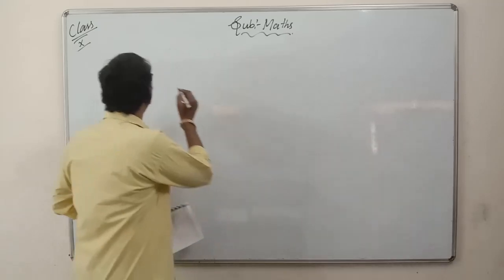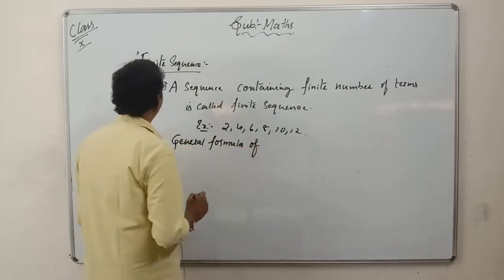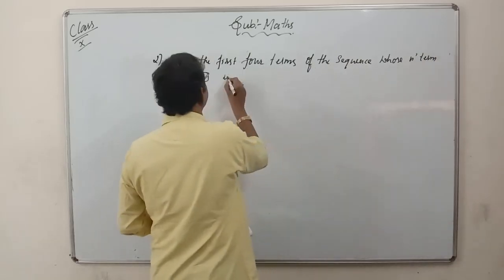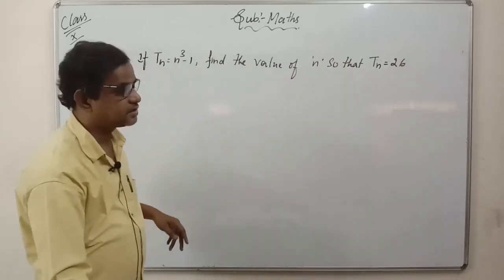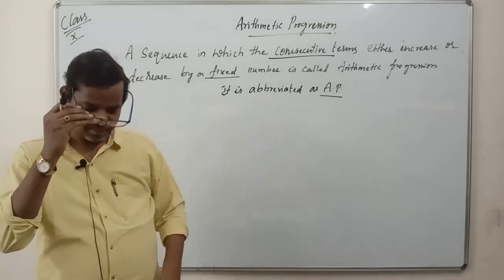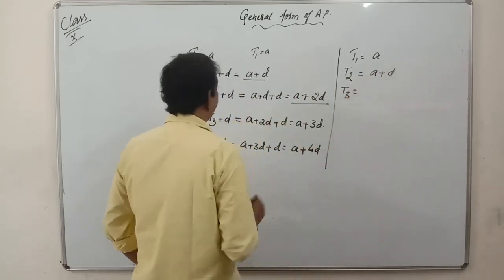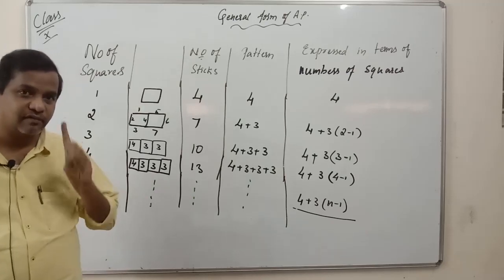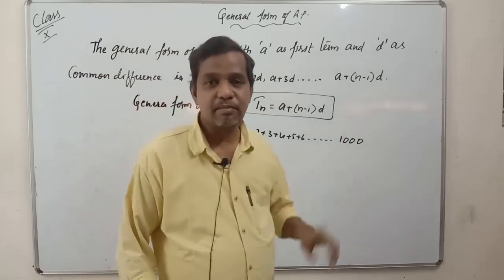Class 10 Maths Arthematic progression Part 01